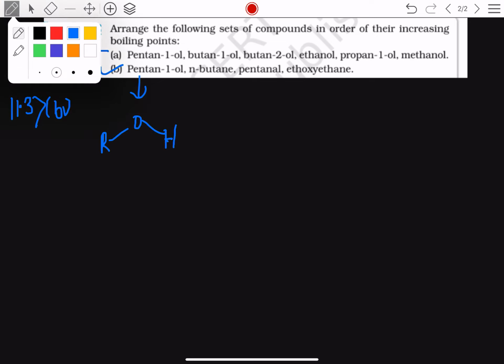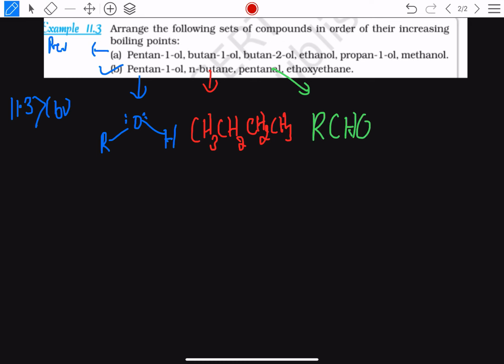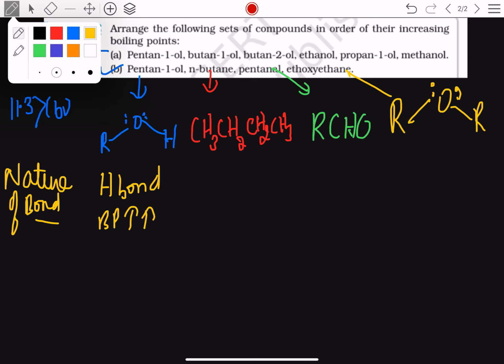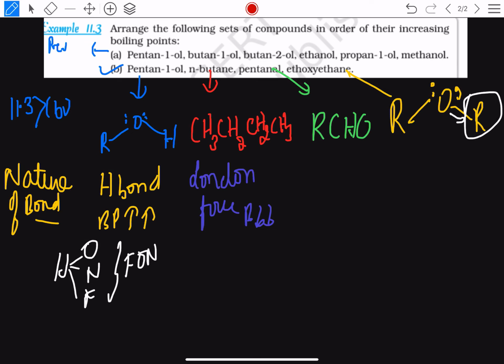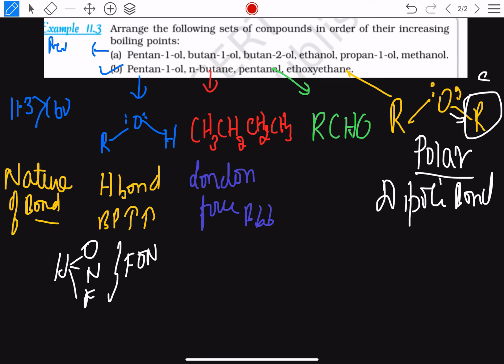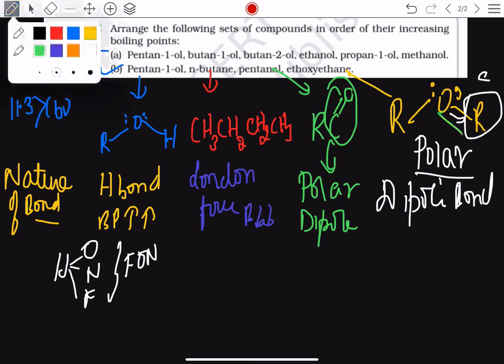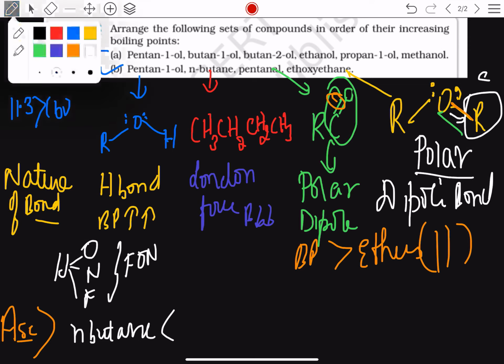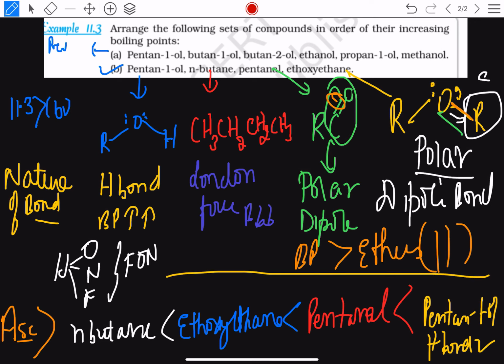Boiling Point Comparison of Alcohols ,Aldehydes , Ethers and Hydrocarbons ex 11.3 b class 12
Tough question made super easy